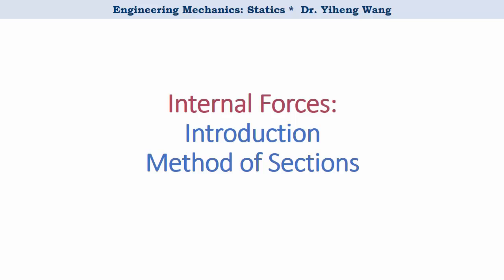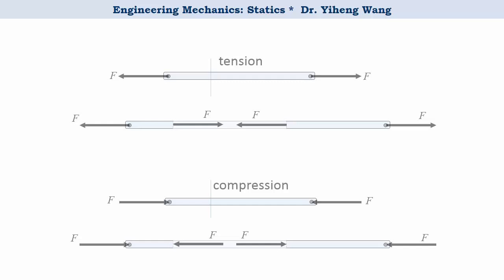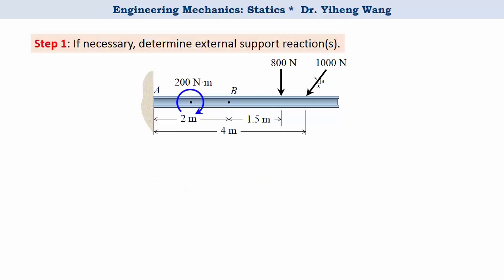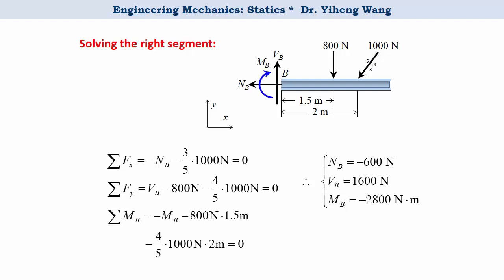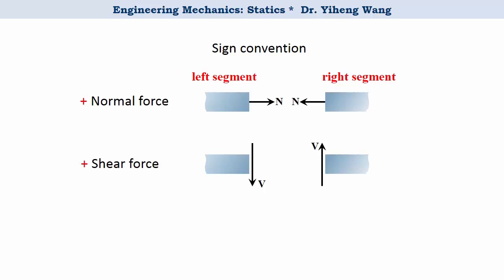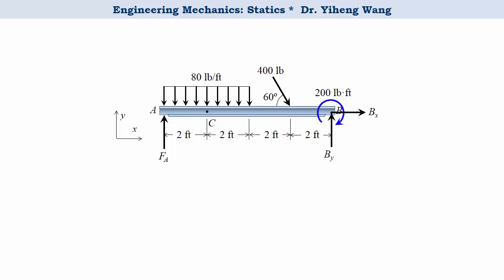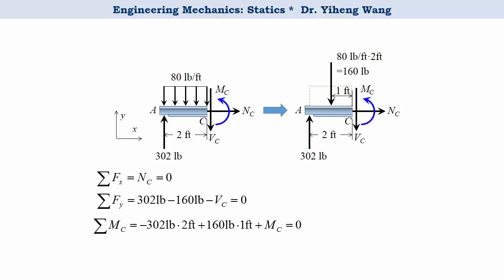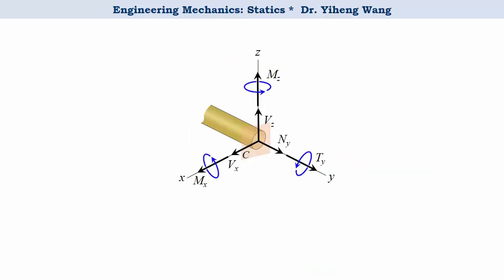[2015] Statics 26 Internal Forces -- Introduction [with closed caption]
Answers to selected questions (click "SHOW MORE"):

1d2c3b

1. Closed-caption made by myself! -- not the automatic subtitle anymore.
2. Learning objectives added for each video.
3. Quiz questions added -- including end-of assessment questions and preparatory, exploratory questions.
4. Mistakes fixed and cleaned up.
5. New examples/contents for selective videos.

Learning objectives of this video:
1. To provide a brief introduction of internal forces.
2. To demonstrate a step-by-step strategy to solve for internal forces at a specified location using the method of sections.
3. To explain the 2D internal force sign convention.